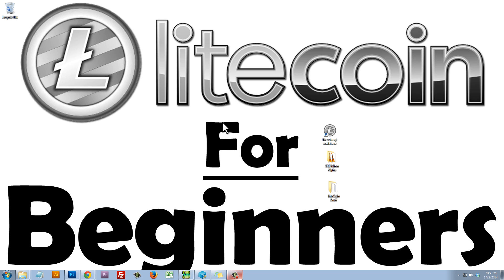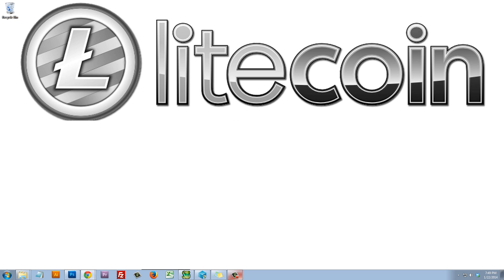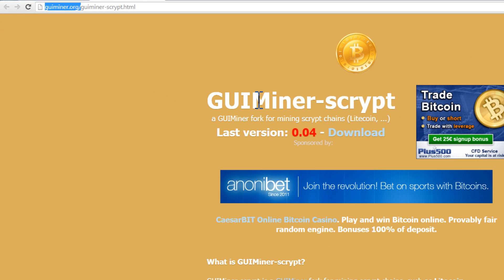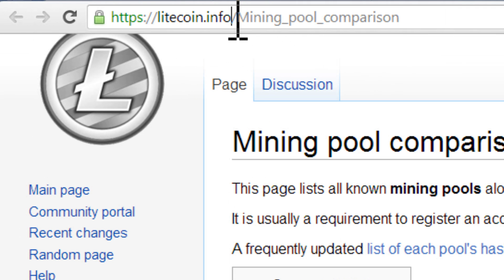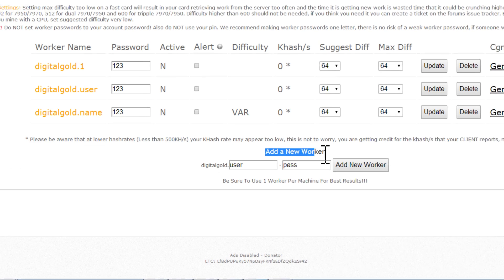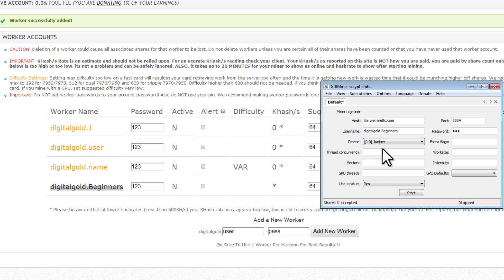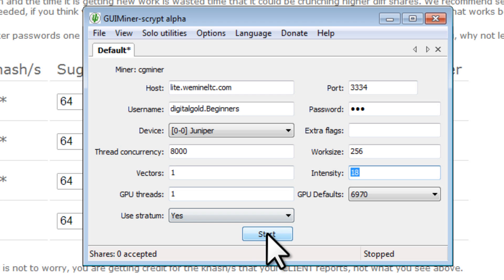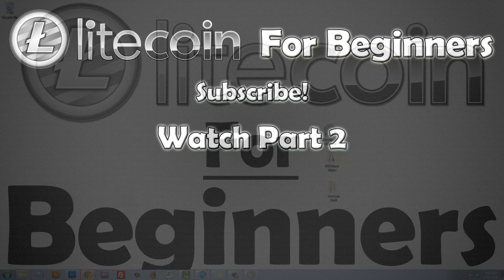How To Mine Litecoin Tutorial - Litecoin Scrypt Mine - Part 1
Hello! This video answers the question, "What is Litecoin" and "How to mine Litecoin".  I walk you through some background information about Litecoin, the differences between Litecoin and Bitcoin, and finally how to use your computer to mine Litecoin.

Litecoin is the second most popular cryptocurrency in the world. We can configure our computers graphics GPU to mine the currency for us. You can also try using your CPU.

Thanks!